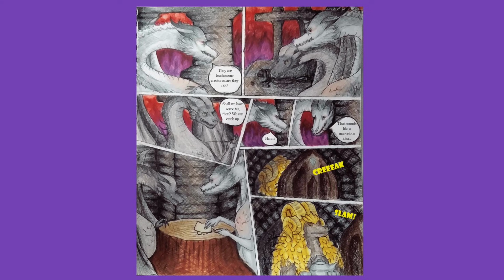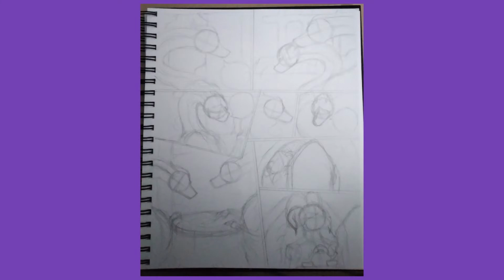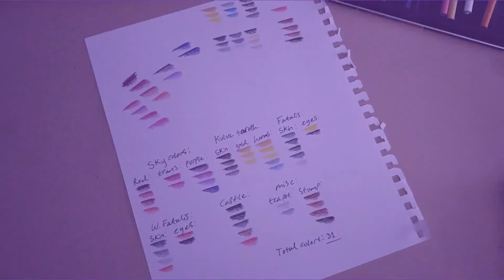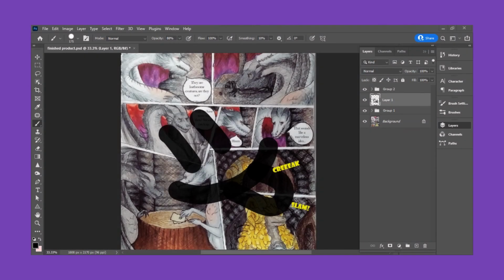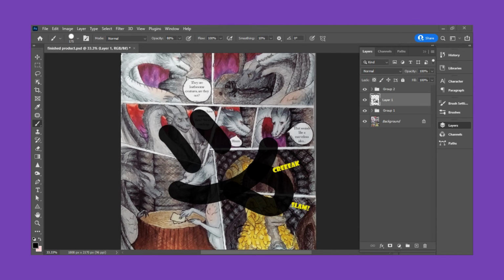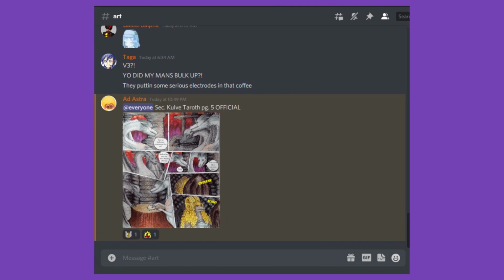My Creative Process (School project)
A school project I made for my digital communications class. First time using After Effects as well. Enjoy!
Song: Stylish Groove - Scott Holmes Music
Kulve Taroth, Fatalis, and White Fatalis are characters belonging to the video game franchise Monster Hunter, which belongs to Capcom. I don't claim the characters or the music.